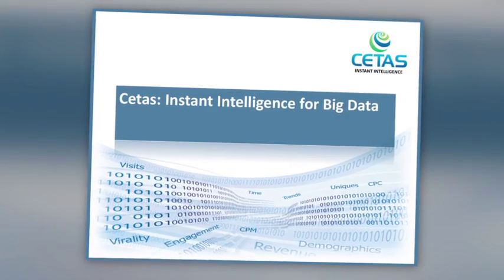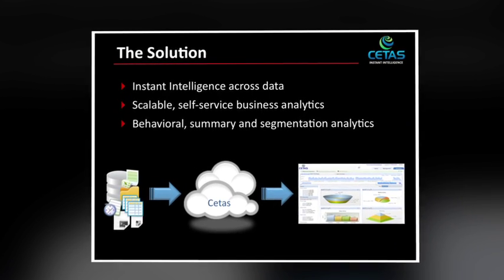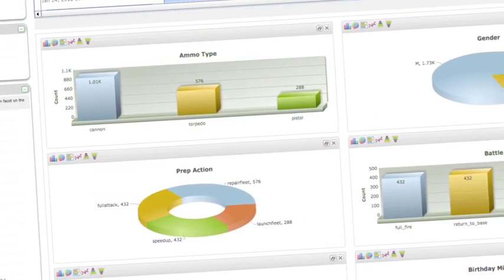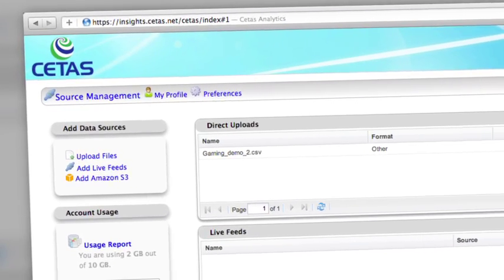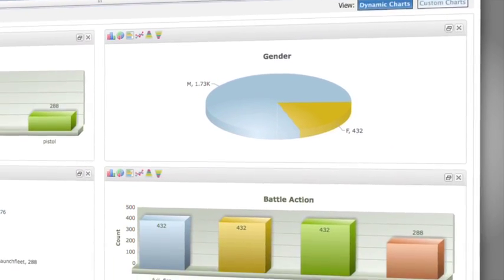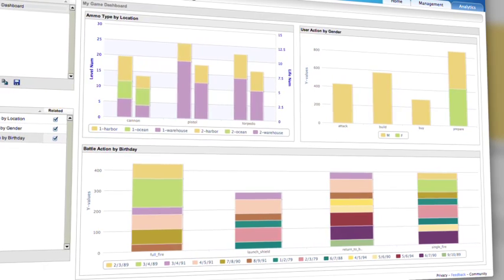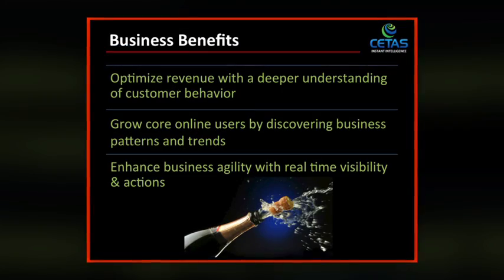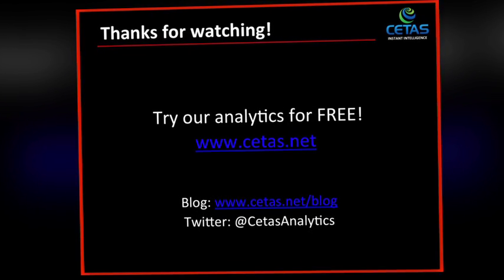Cetas_Overview_Video_Jan2012.mp4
Cetas provides real-time Big Data Analytics for decision makers and analysts at online businesses and enterprises to get instant recommendations, summary visualizations and closed-loop decision support.